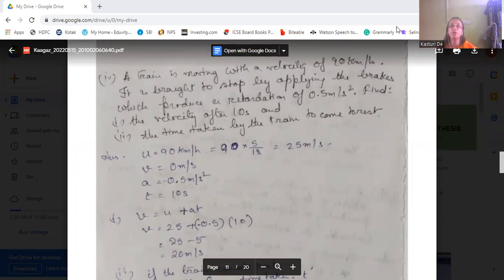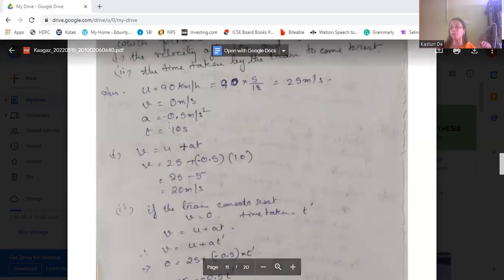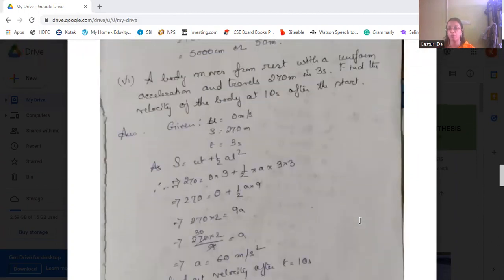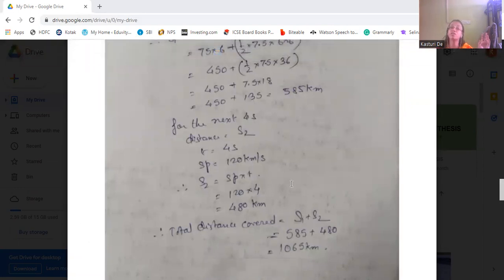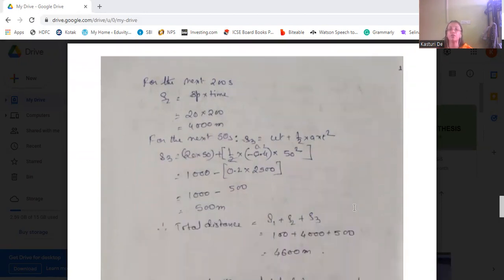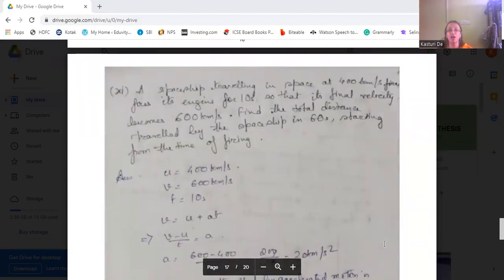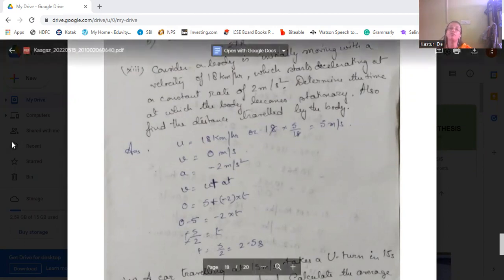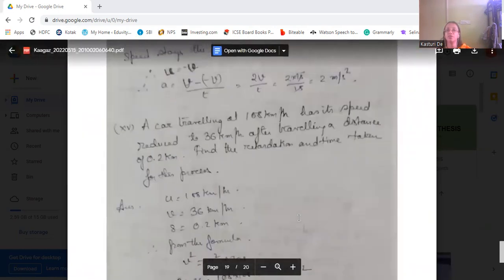Q And A On Motion In One Dimension, Part IV, ICSE, Class 9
Numericals, ICSE, Class 9.